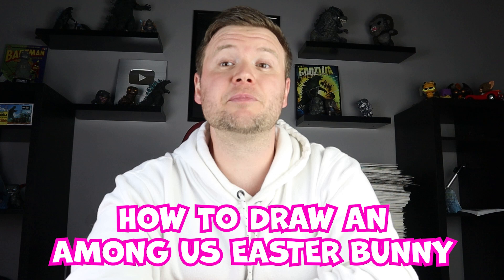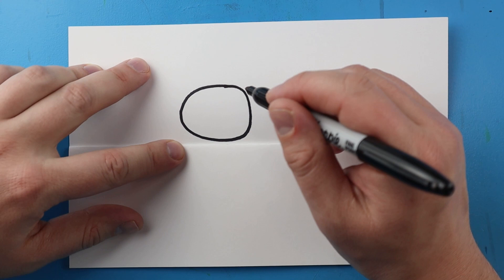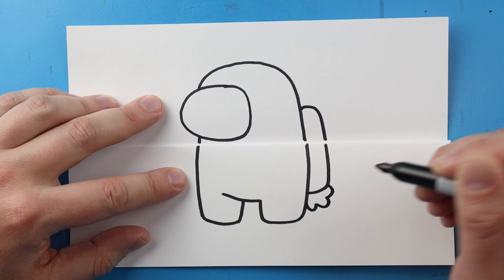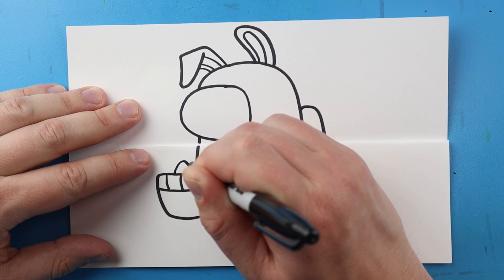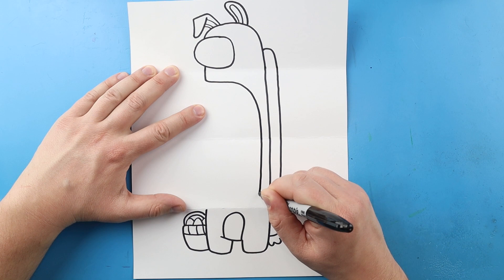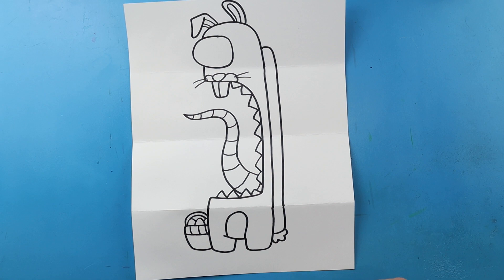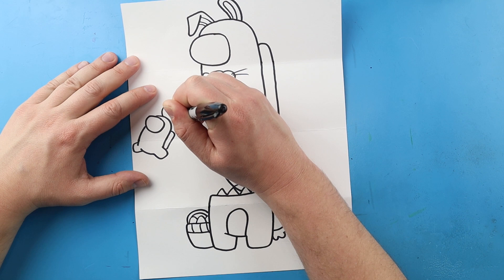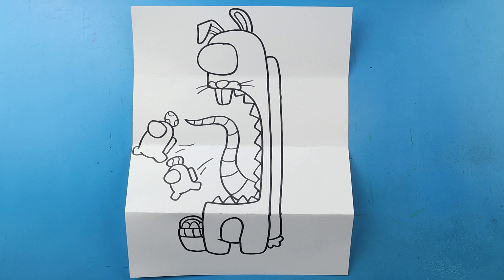How to Draw an Among Us Easter Bunny Surprise Fold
Step by step video on how to draw an Among us Easter Bunny Surprise Fold!!!